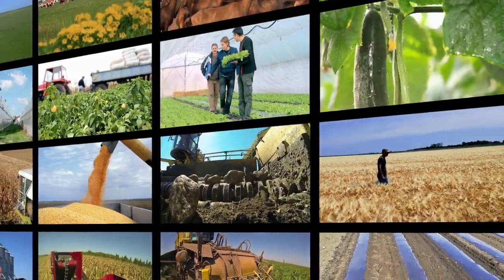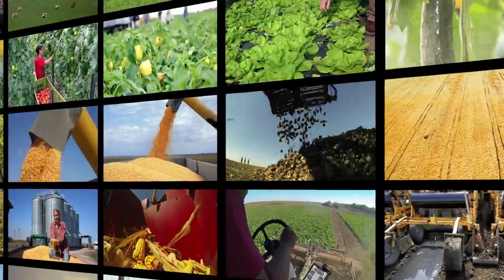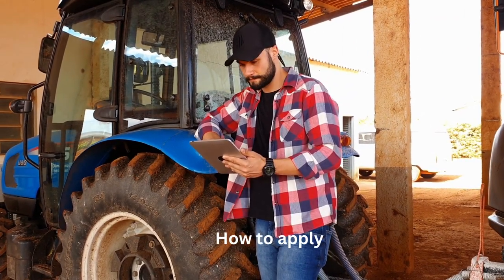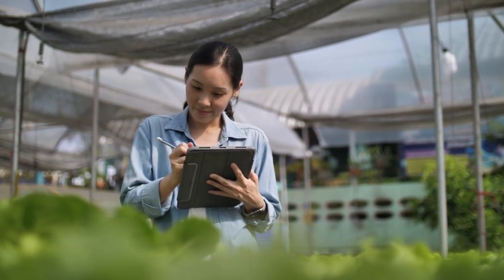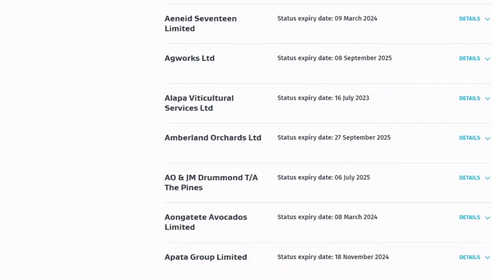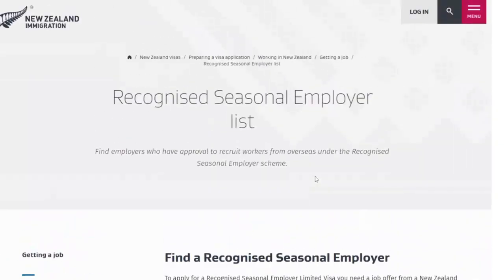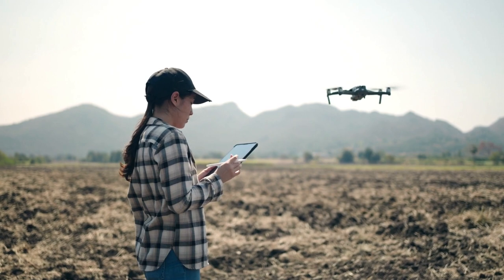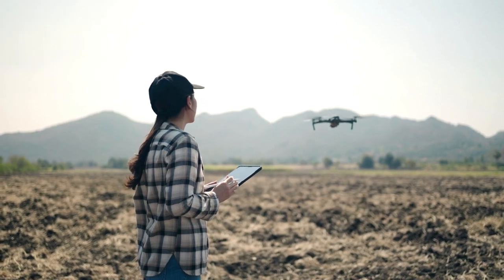New Zealand Farm work Jobs Free visa sponsorship | Unskilled jobs in New Zealand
New Zealand has announced a Seasonal Worker Program for 2023, with 19,000 farm-working jobs.
With this Seasonal Work Program, you will travel to New Zealand on a Seasonal Work Visa. You will get a response for your visa within 9 days.
Link
Full list of recognized Seasonal employers.